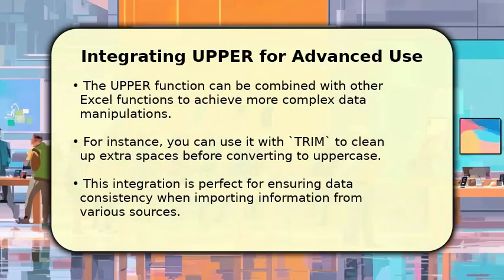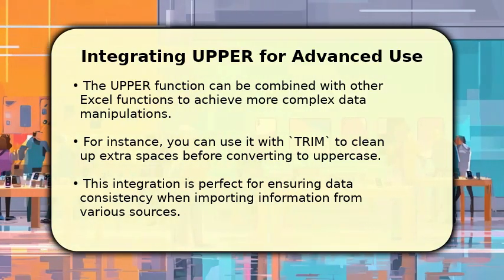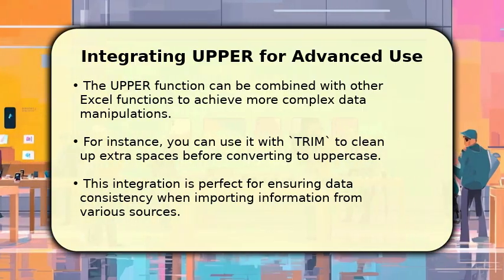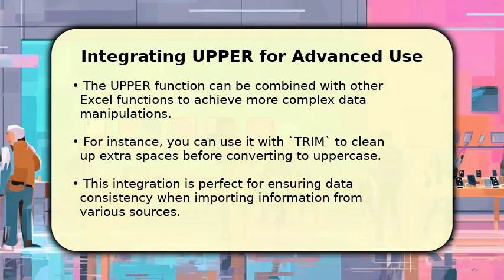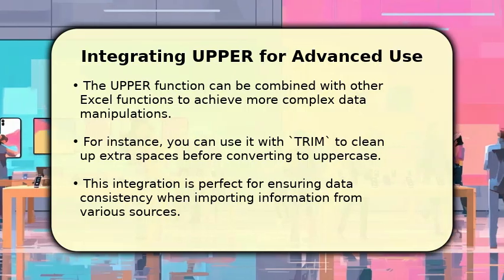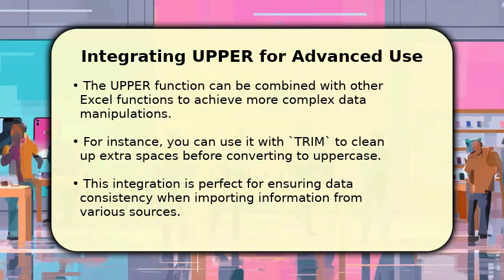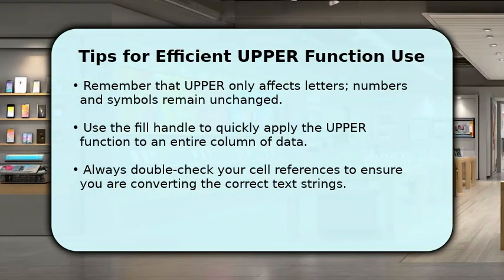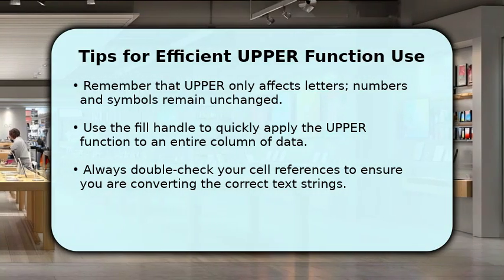How To Use Upper Function In Excel - Easy Guide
▸ :^) Unlock the power of Excel with this easy guide on how to use the UPPER function! In this comprehensive tutorial, you'll learn exactly how to convert any text string to all uppercase letters in your spreadsheets. Whether you're cleaning data, preparing reports, or just need to standardize text, the UPPER function is a simple yet powerful tool. We'll walk you through step-by-step examples, showing you how to apply it to single cells, columns, and even combine it with other Excel formulas. Master this essential text function and boost your Excel productivity today!